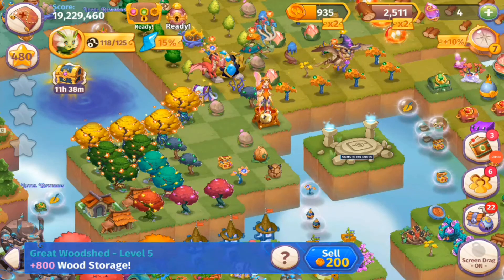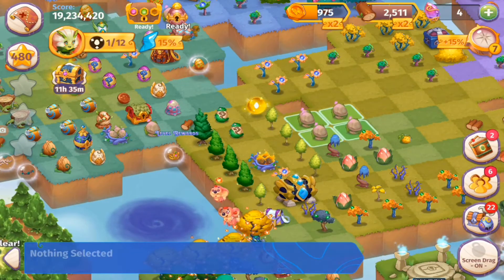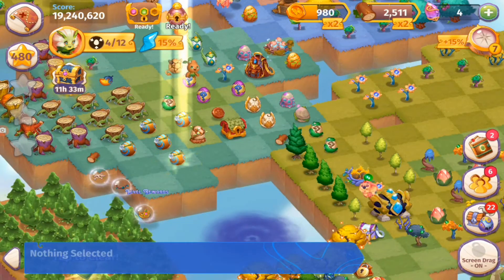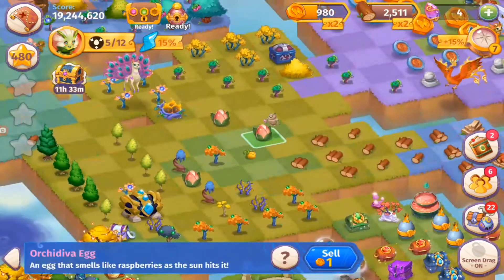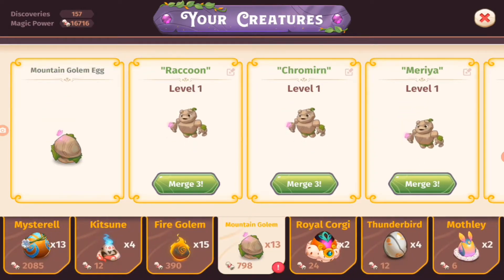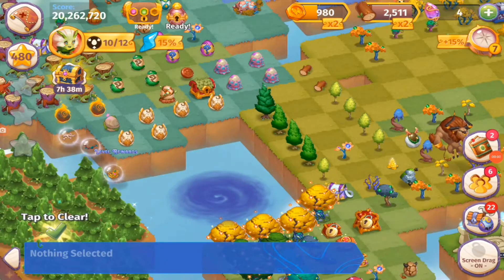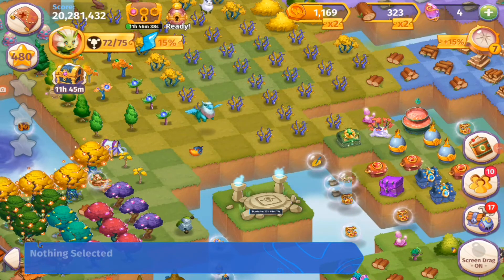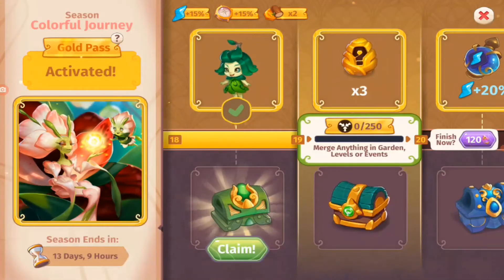Merge Magic Season Pass Colorful Journey Level16-18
Playing Merge Magics Season Pass Colorful Journey
Happy Merging